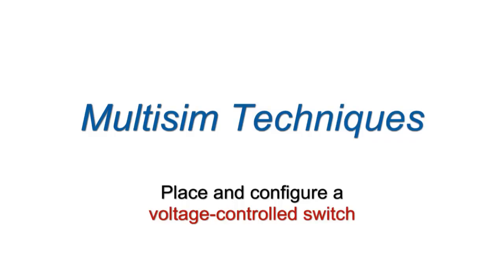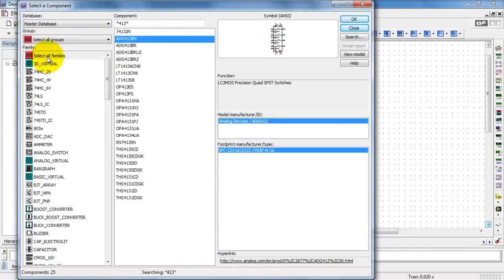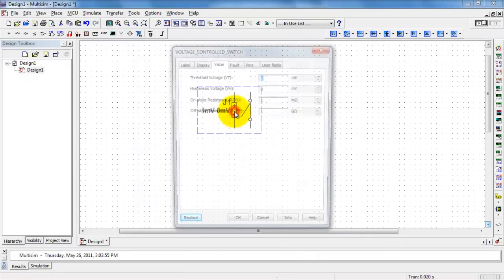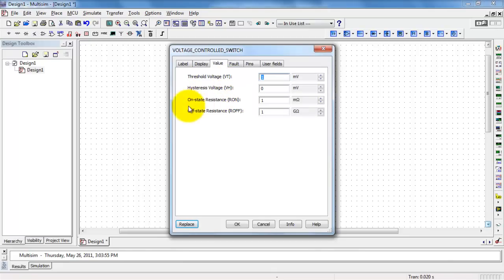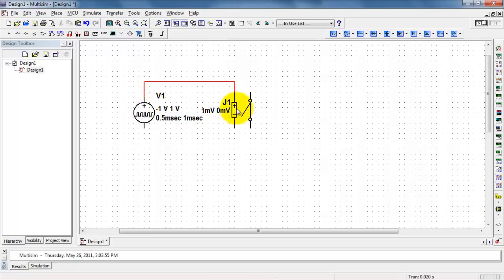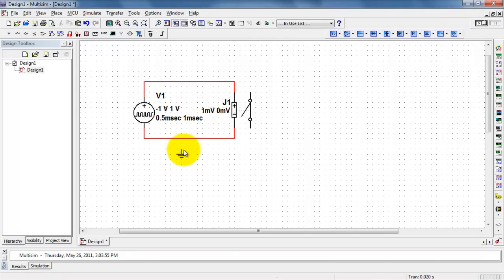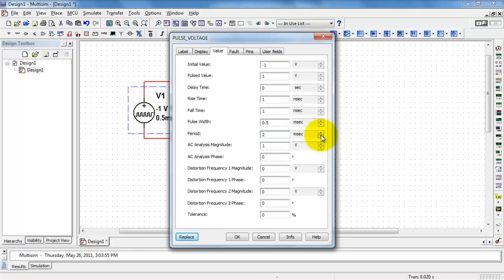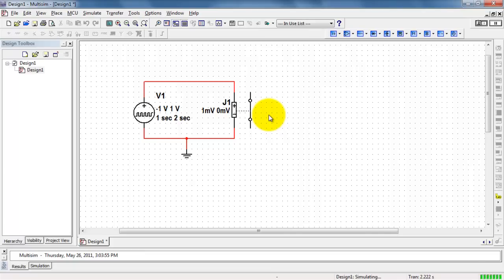NI Multisim: Voltage-controlled switch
Place and configure the voltage-controlled switch. Operating the switch with
a pulse voltage source provides precise control of the times at which the
switch opens and closes.